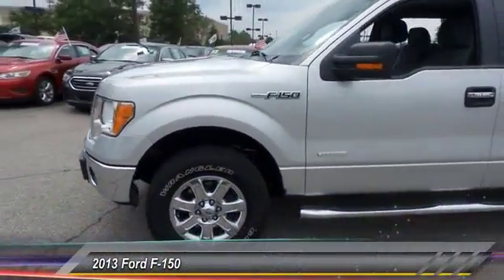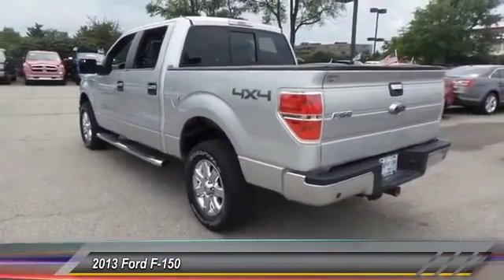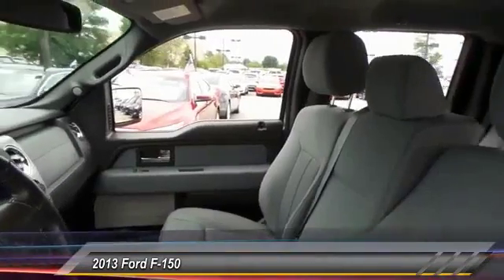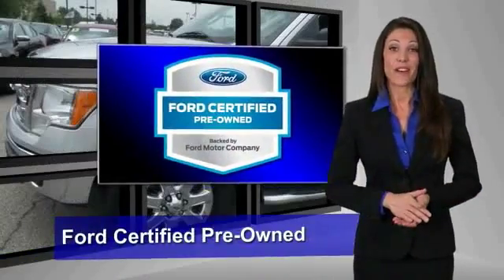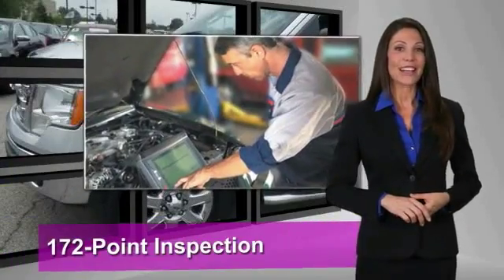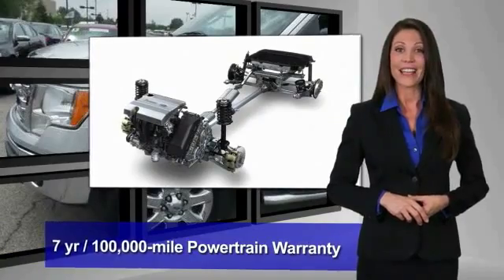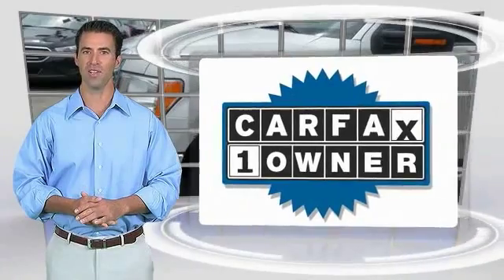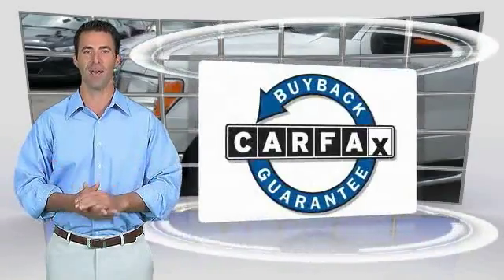2013 Ford F-150 Louisville KY 6822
Oxmoor Ford
100 Oxmoor Lane